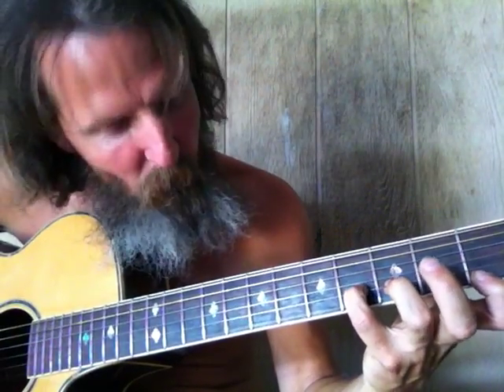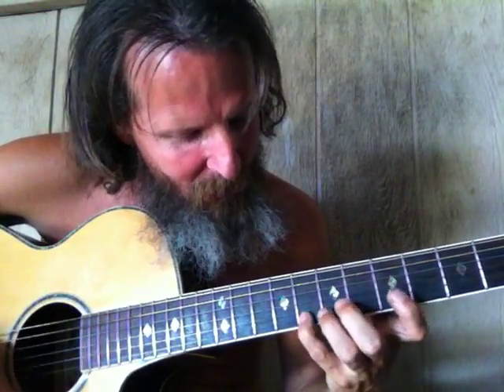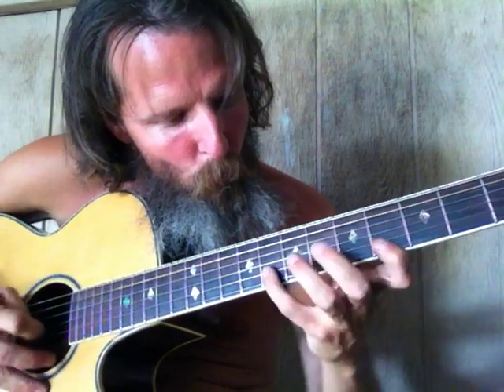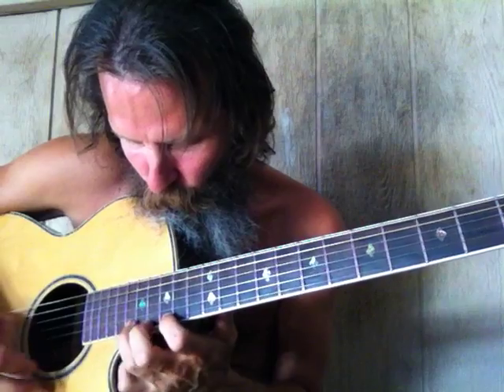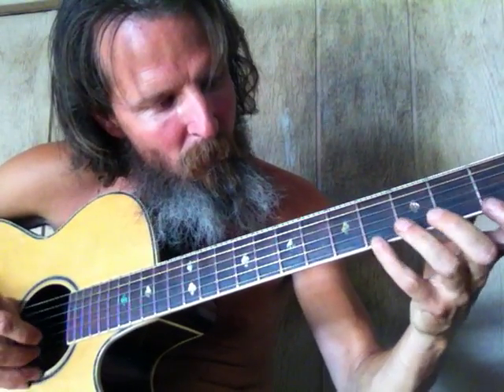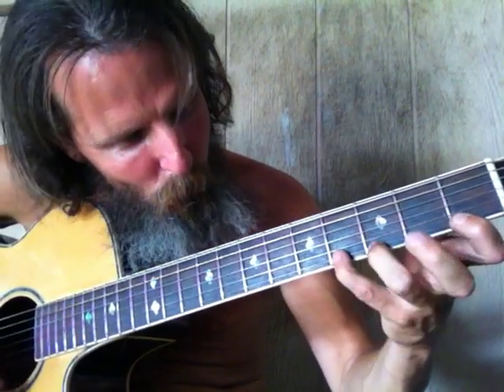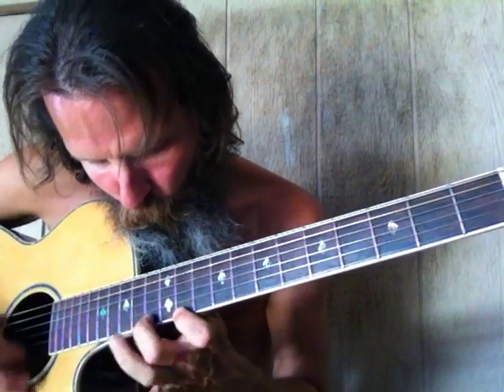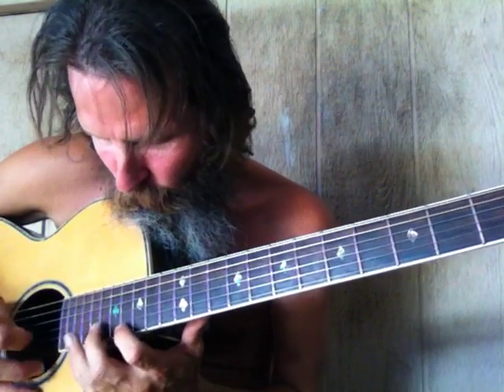TWO DOWN STROKES ECERSICE BANJO ROLLS